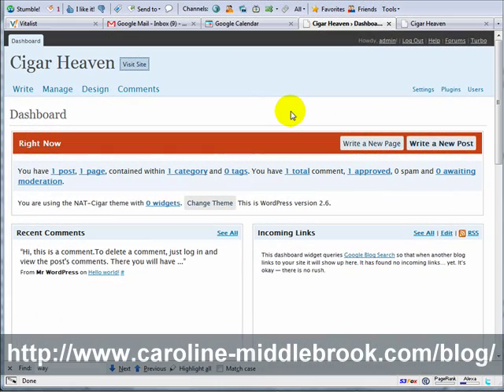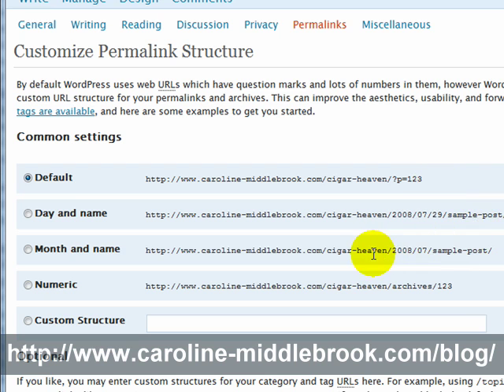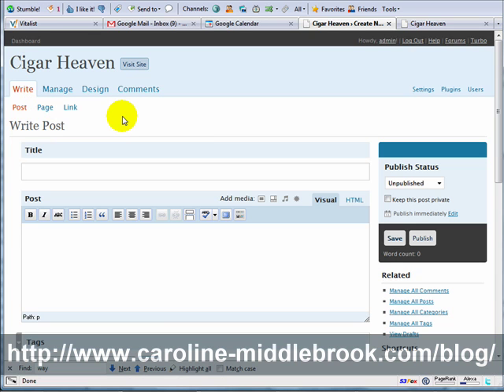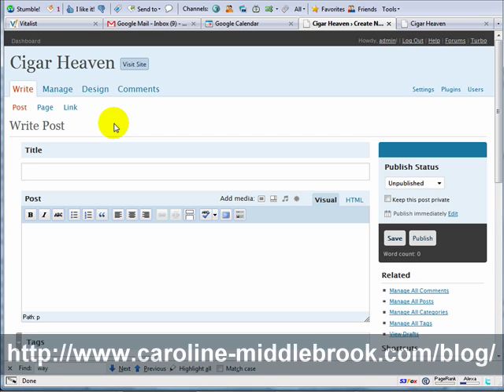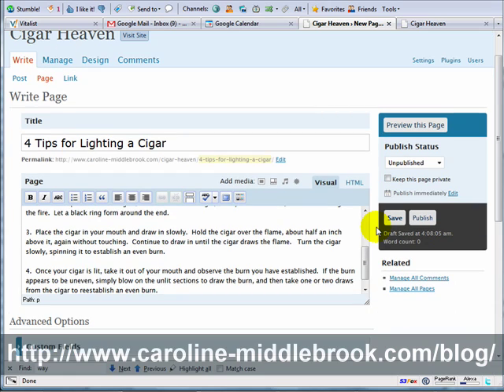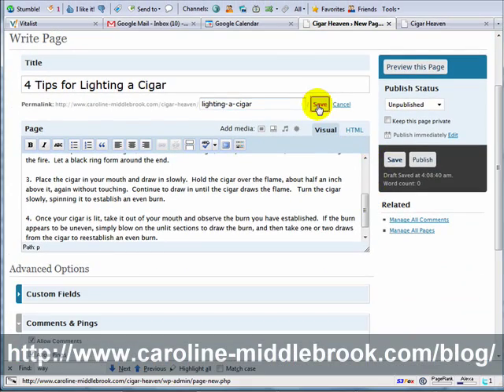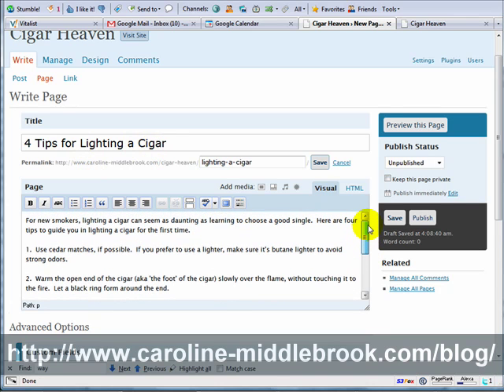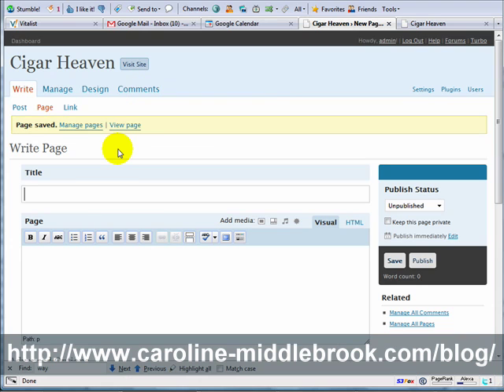Creating Niche Site Content For WordPress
Caroline Middlebrook of shows you how to create content in WordPress tailored for niche sites.